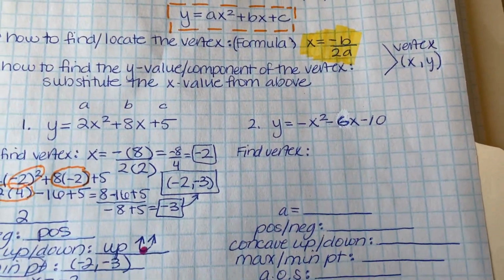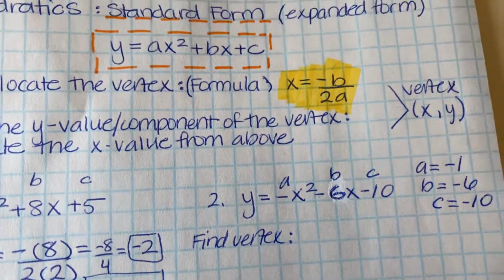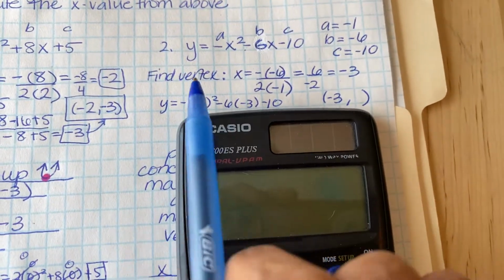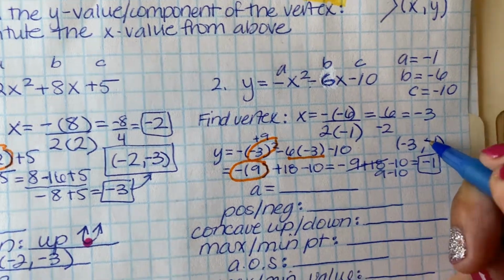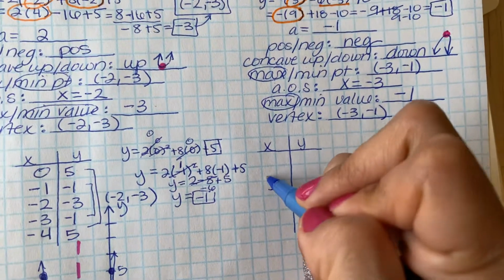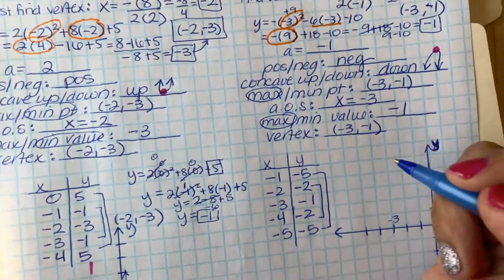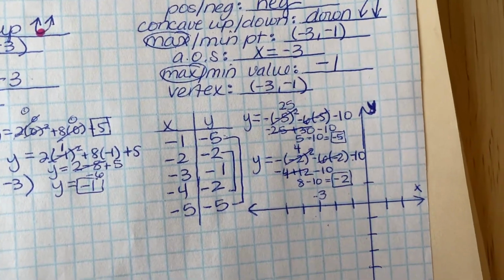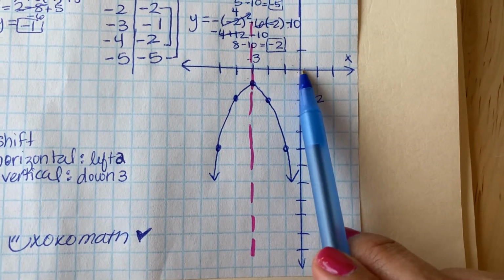Graphing Quadratics Standard Form part 2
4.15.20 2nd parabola